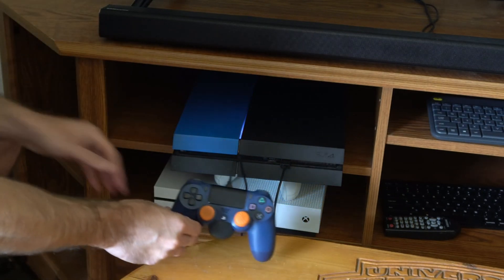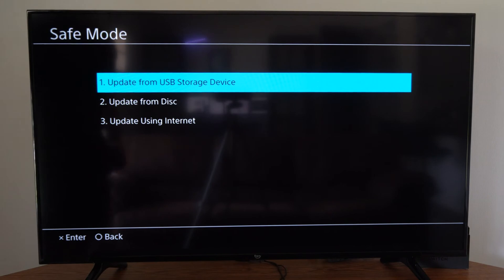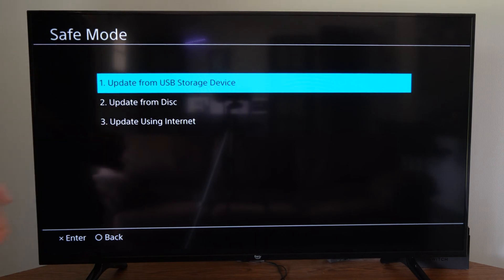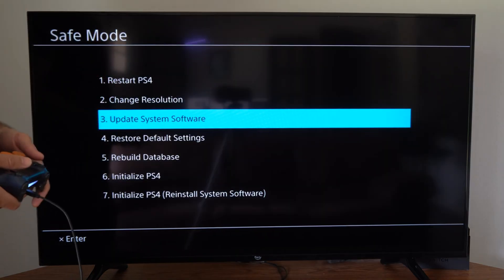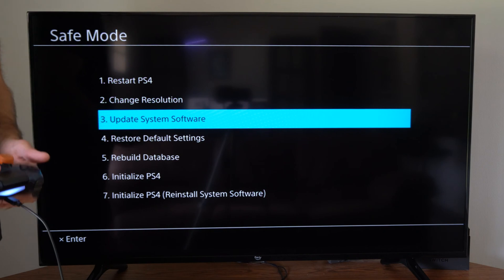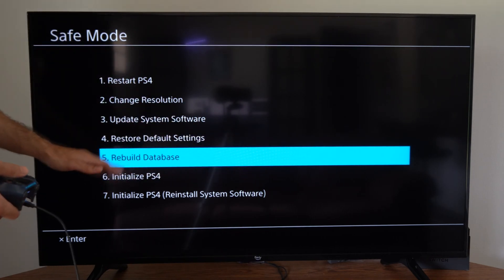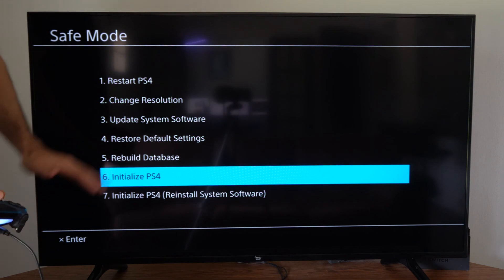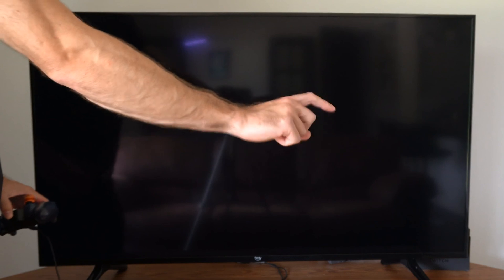How to Fix Error Code SU-30746-0 on PS4 (System Software Update has Failed)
Do you want to know how to fix your PS4 System Software Update has failed with an Error Code SU-30746-0. To do this, Restart your PlayStation®4 console and try to update the system software using a wired Internet connection if possible. Select Notifications from the PS4 function area, highlight the update file and press the OPTIONS button - Delete. Next, select Settings - System Software Update. If you experience multiple failed downloads, please update the PS4 system software using a USB. Visit the guide below for more information.